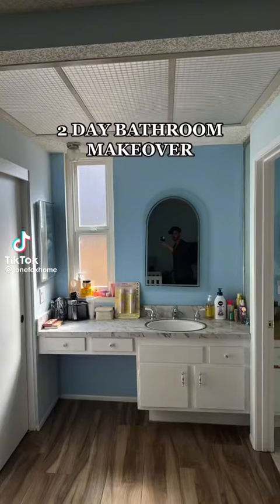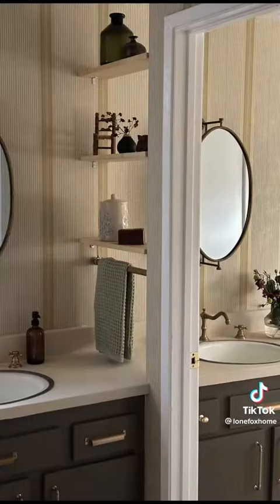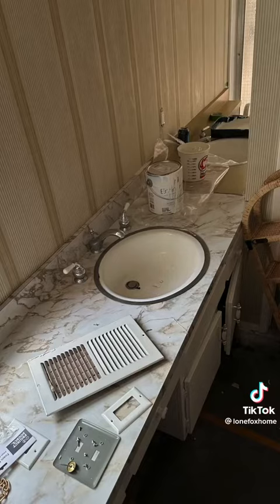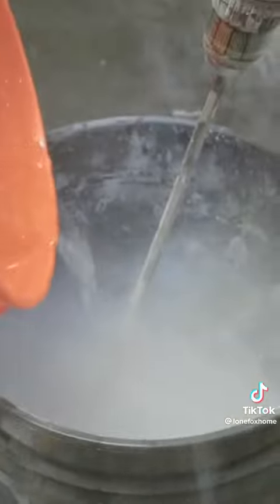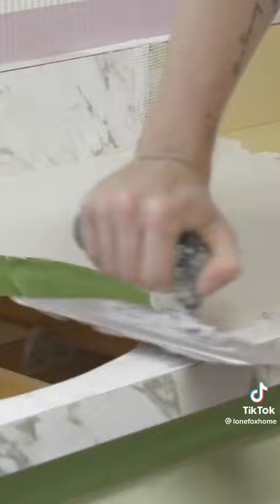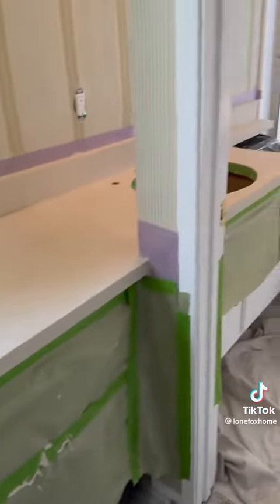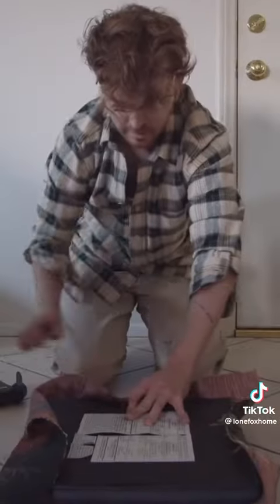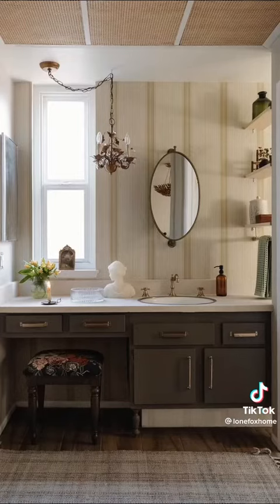Bathroom challenge by the best designer